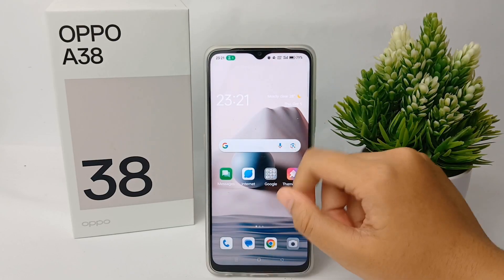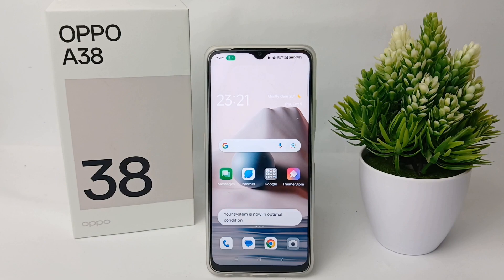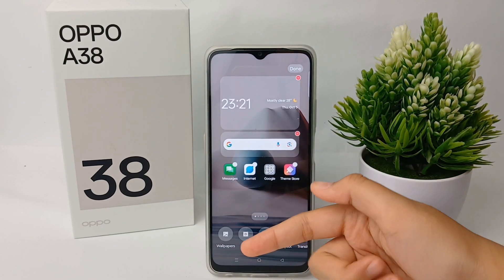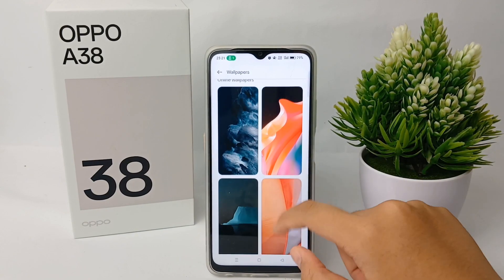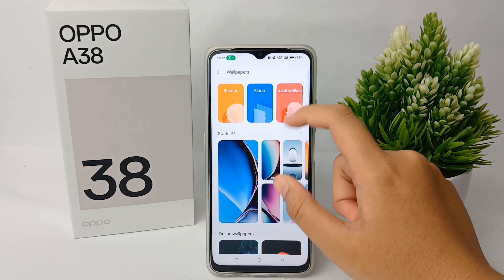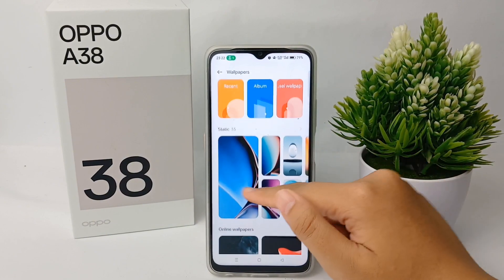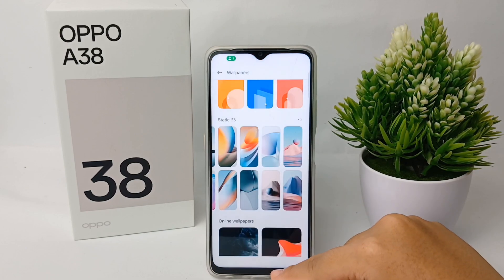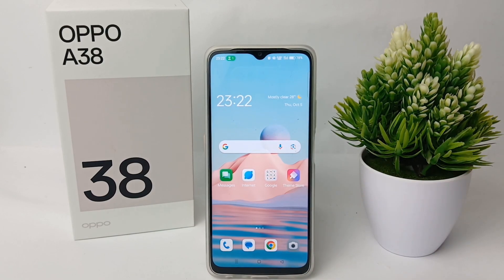Oppo A38 | How to Change Wallpaper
how to change wallpaper oppo a38.

This video is relevant to the search:
change oppo wallpaper
how to change wallpaper
change oppo a38 wallpaper
oppo a38.